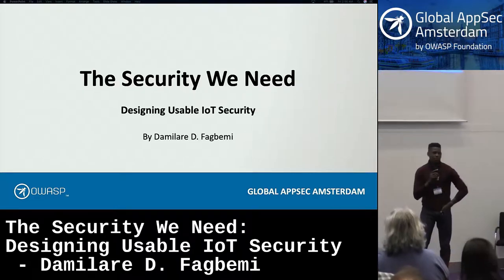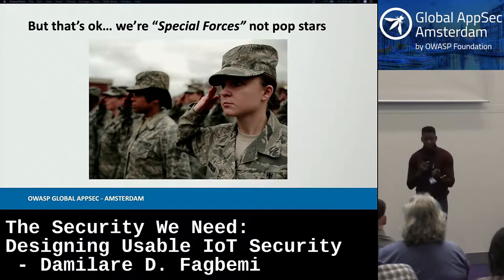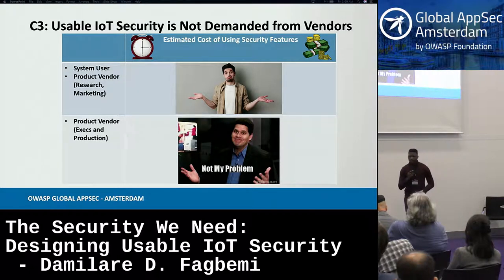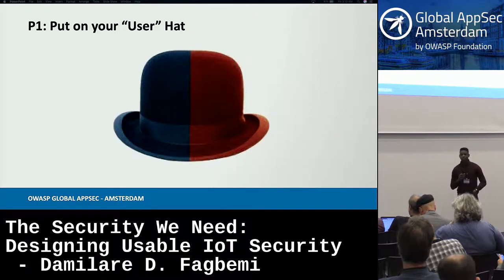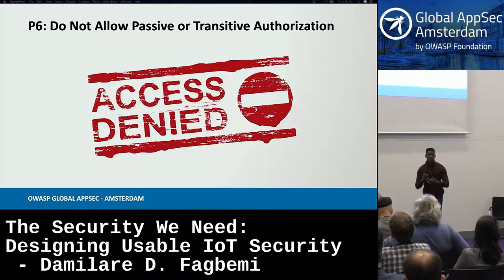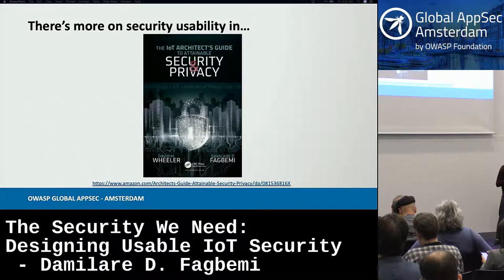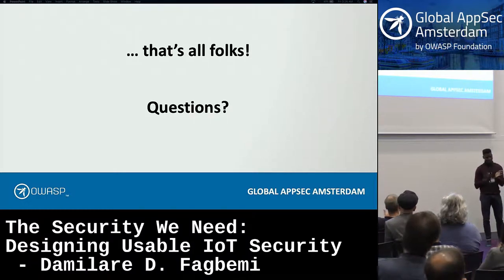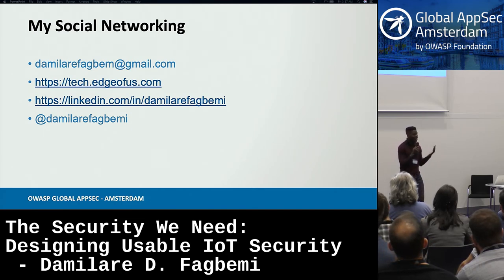The Security We Need: Designing Usable IoT Security - Damilare D. Fagbemi